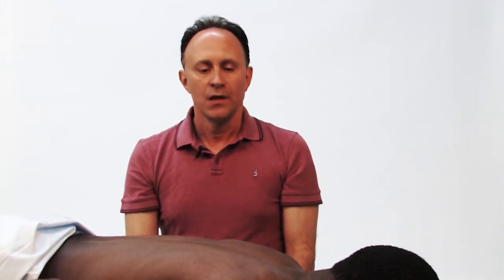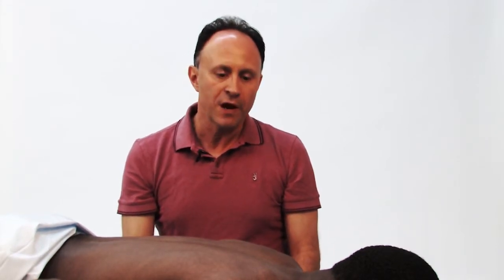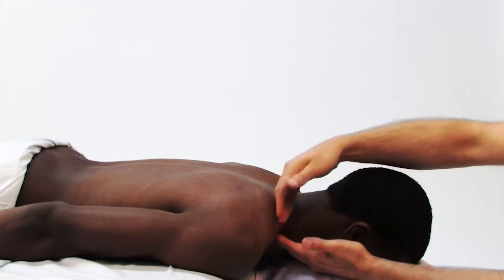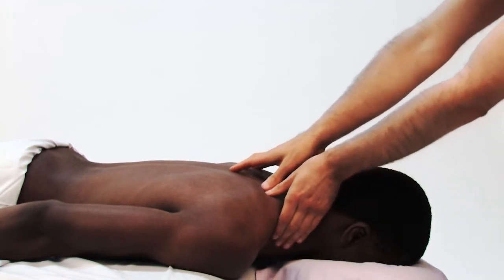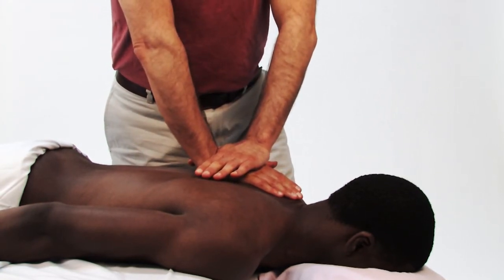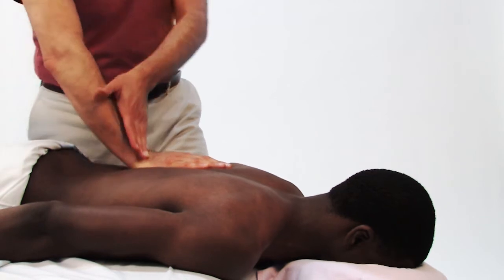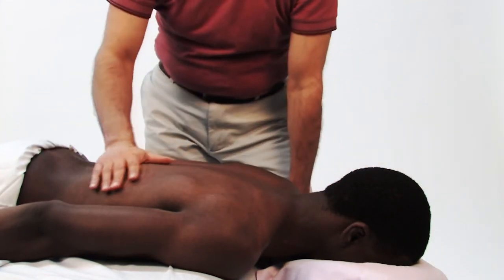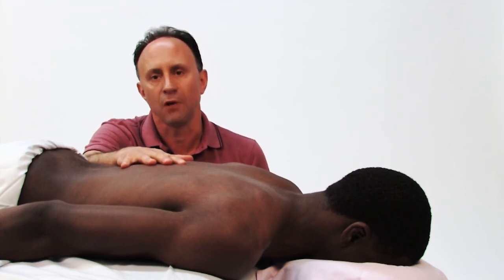Body Mechanics for Manual Therapy – Neck and Back Treatment, Chapter 4